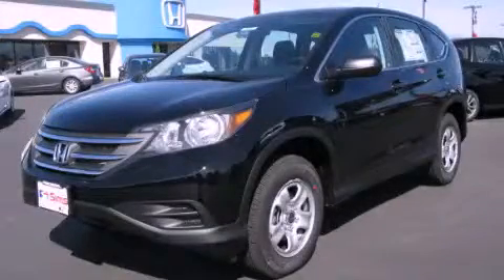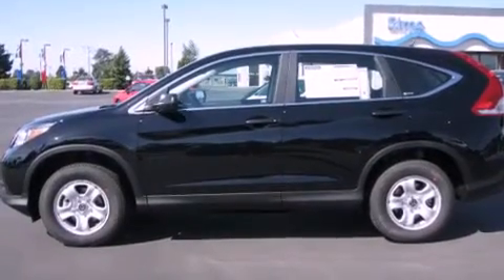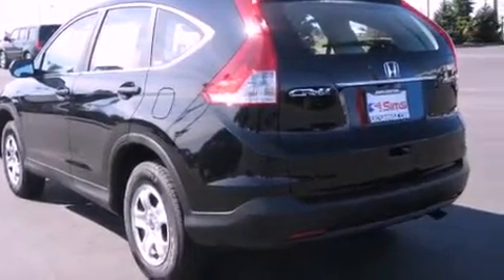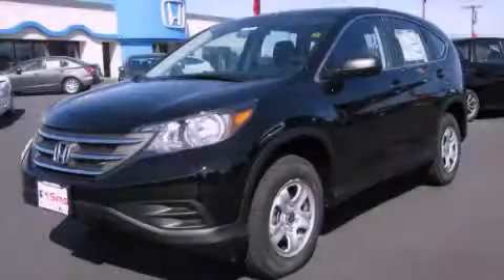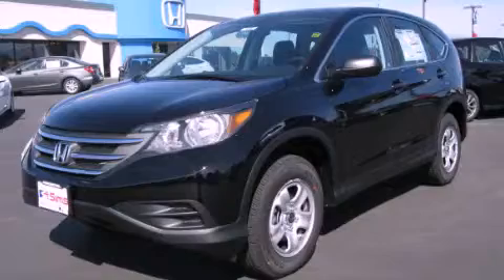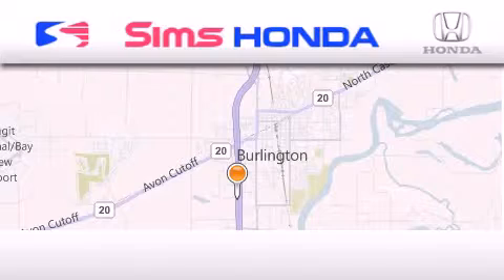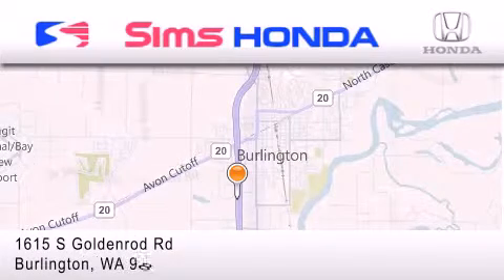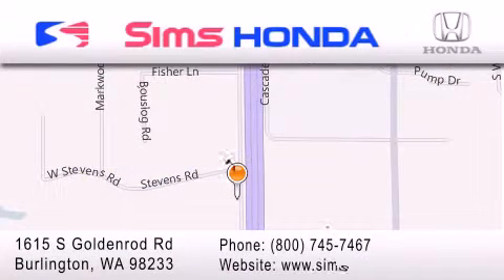2012 Honda CR-V Burlington WA 98226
Year : 2012
 Make : Honda
 Model : CR-V
 Engine : 2.4L I4 DOHC 16V
 Trans . : 5 Spd Automatic
 Exterior : Crystal Black Pearl
 Miles : 25
 Interior : Black
 Sims Honda
 1615 S. Goldenrod Road
 Burlington , WA 98233
 2012 Honda CR-V Burlington WA